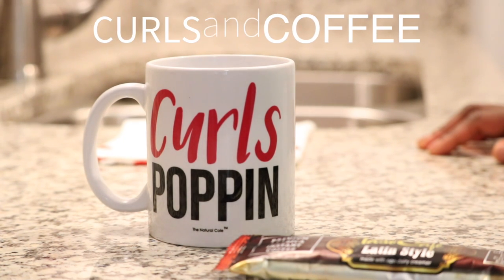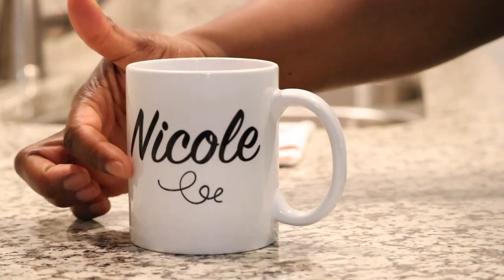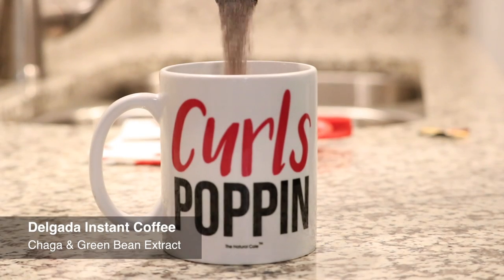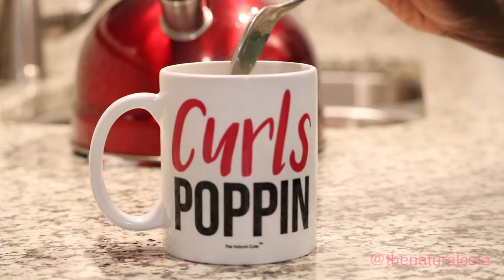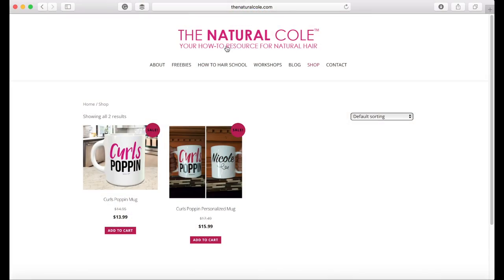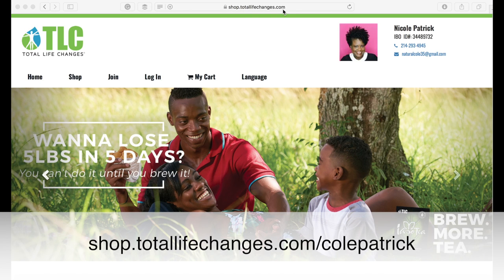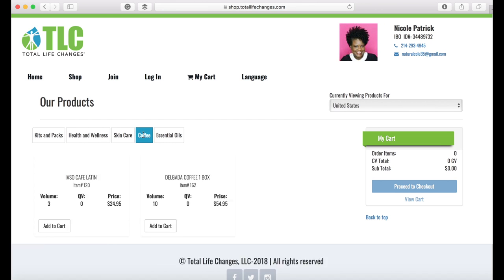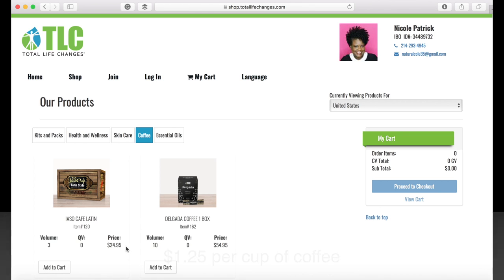Curls Poppin Mug and Delgada Coffee | The Natural Cole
Hey Ladies!

In this video, I talk about The Natural Cole Curls Poppin Mug and new favorite coffee “Iaso Cafe Delgada” coffee. This coffee is made with key ingredients such as Chaga and Green Bean Extract.

I enjoy sharing videos about natural hair education, hair products, and natural hair tutorials.